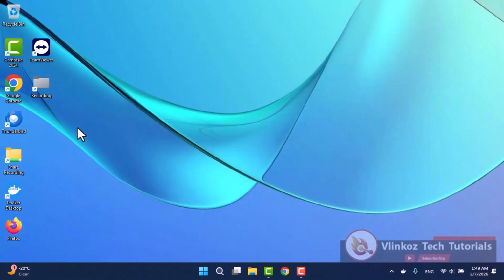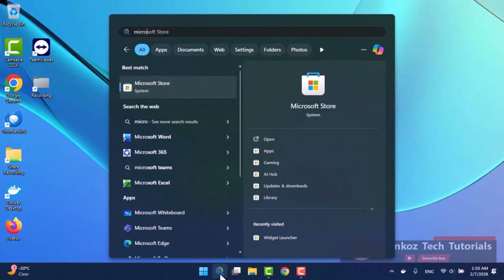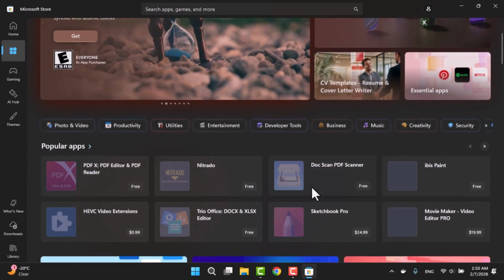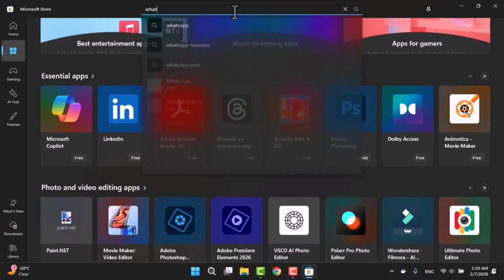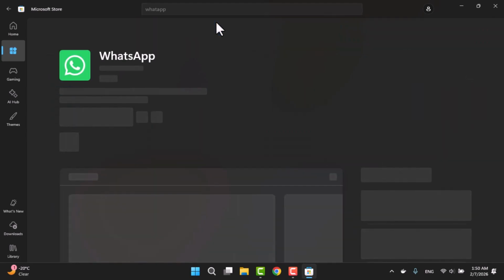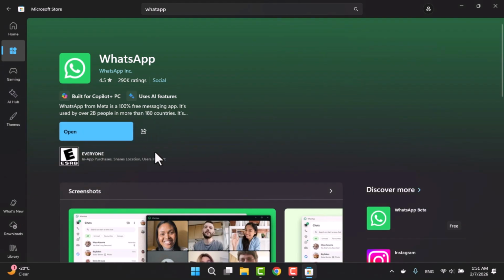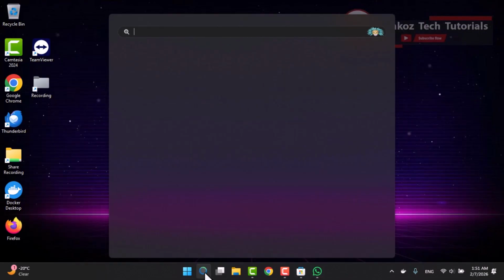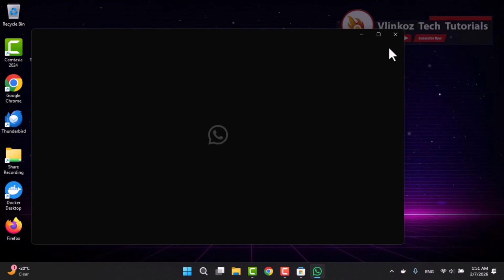How to Download Apps on Laptop 👀 How to Install Apps in Laptop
Learn the simple steps to download any app on your Lenovo laptop in minutes. This easy guide will walk you through accessing the Microsoft Store and finding your favorite applications. Whether you need free software or a specific paid program, discover how to install it quickly and efficiently. Master app downloads for your Lenovo device today.

⏱️ Timestamps ⏱️
00:00 Intro
00:15 Steps
01:45 Outro